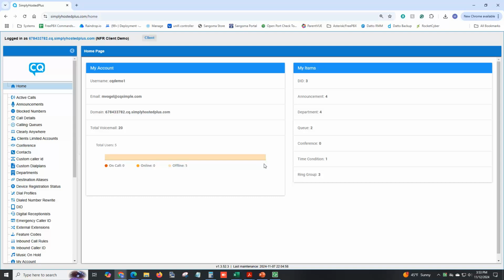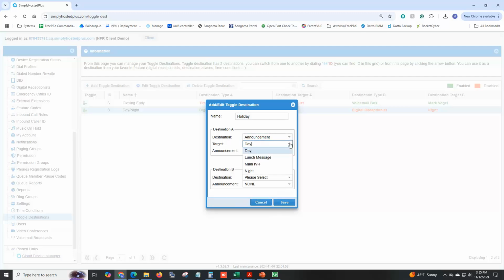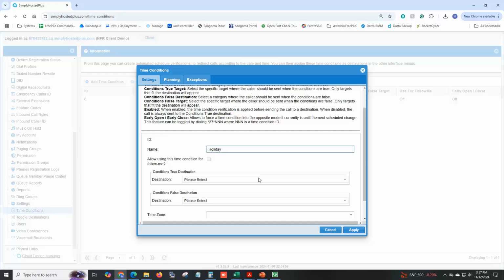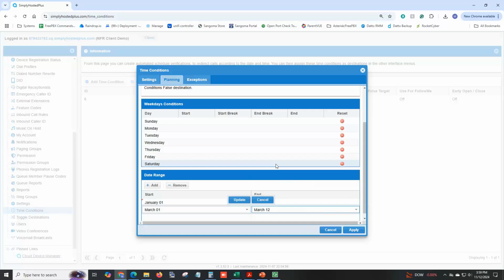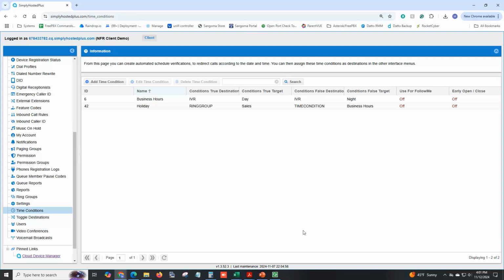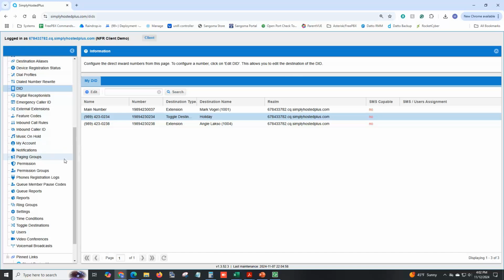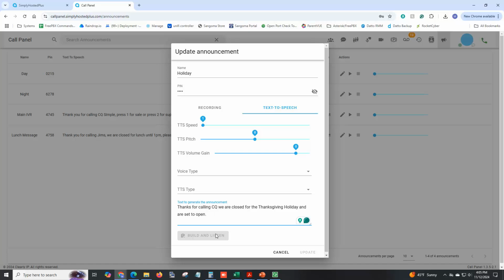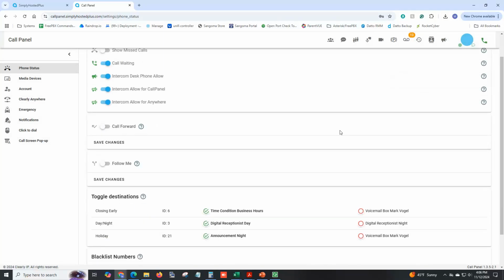SimpyHosted+ Training III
Time Conditions, Call Flow Control and DID
Call Panel access to Call Flow Controls (Toggle Destinations)